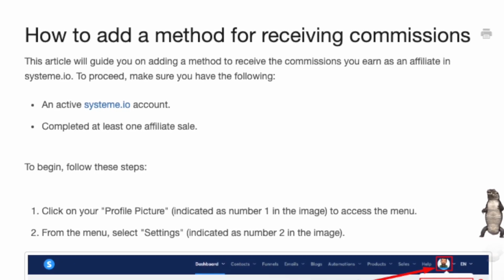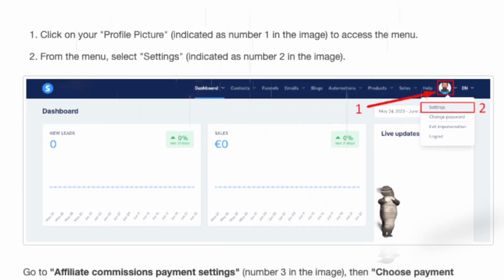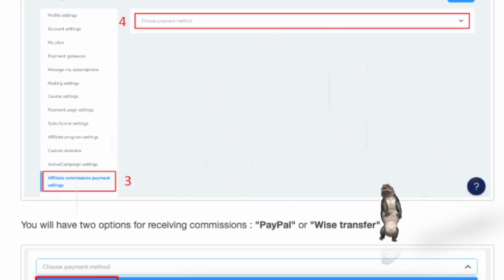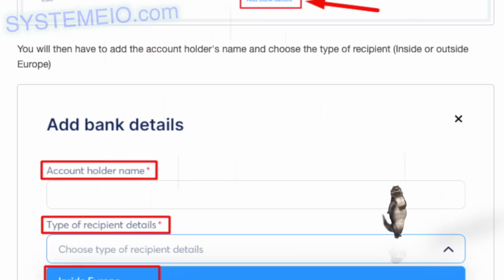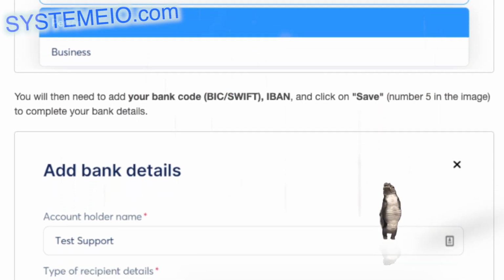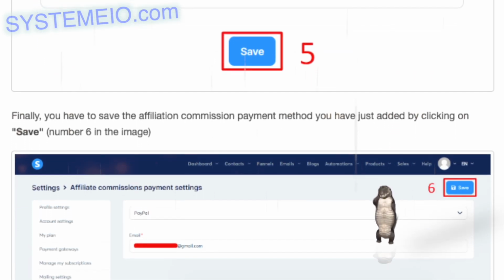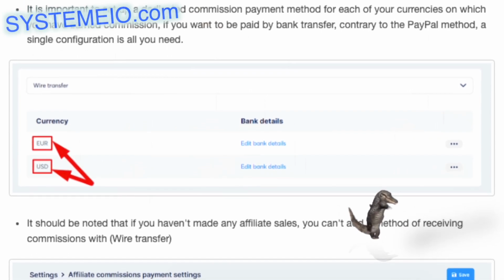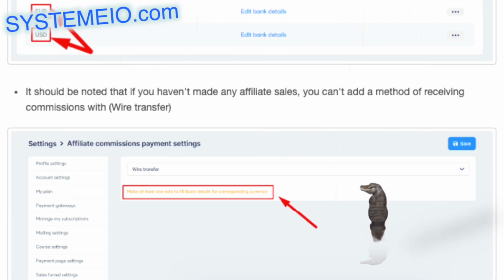How to add a method for receiving commissions